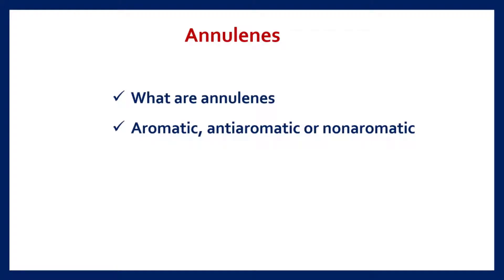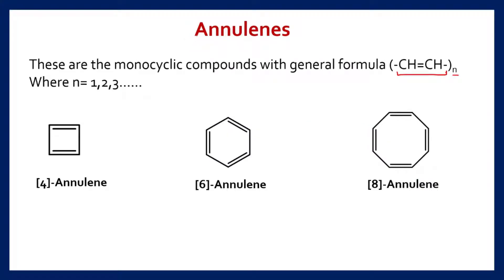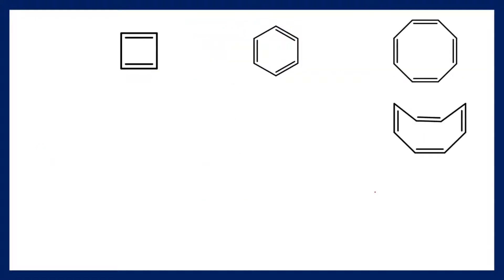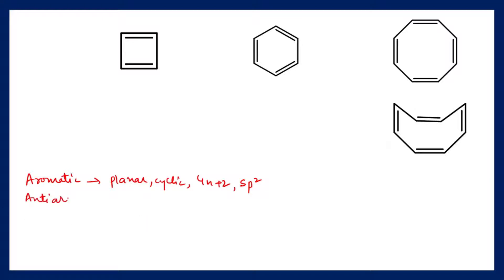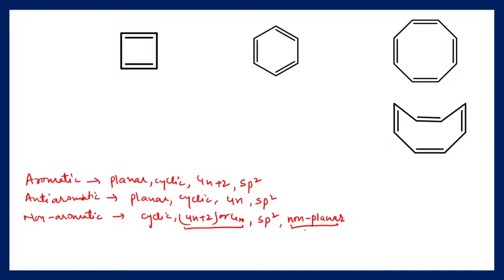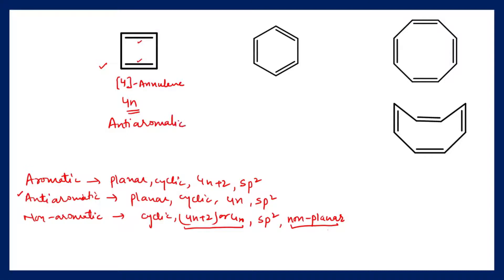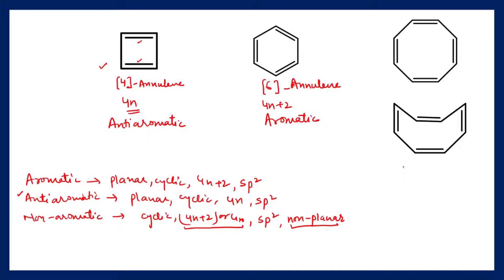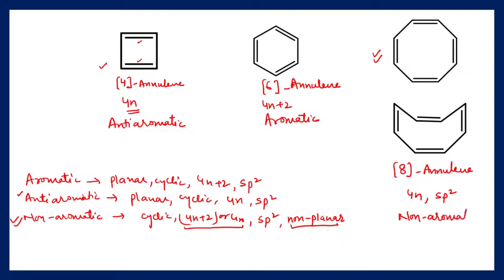Aromaticity (Part-3) | Annulenes | Basic organic chemistry | Aromatic compounds | BSc Chemistry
In this video, I have discussed about annulenes. after watching this video you will learn about that what are annulenes and how the annulenes can be classified into aromatic, anti-aromatic and nonaromatic categories.

The video on Aromaticity (Part-3) | Annulenes | Basic organic chemistry | Aromatic compounds | BSc Chemistry, is covered in BSc first year Organic Chemistry of Panjab University Chandigarh. Also this topic covers the the part of syllabus of CSIR-NET exam.